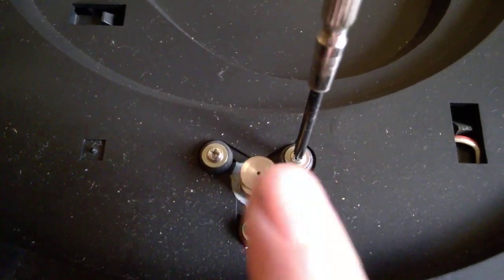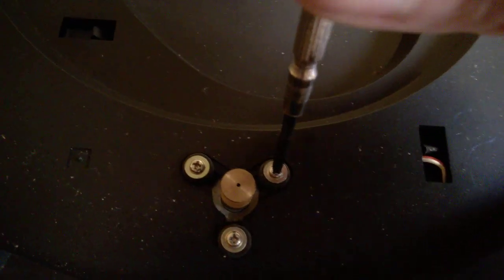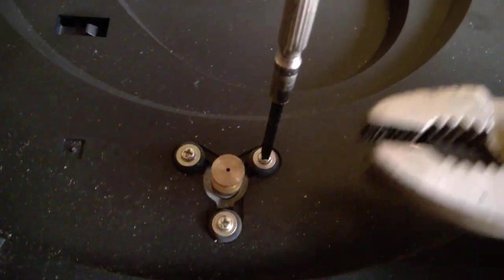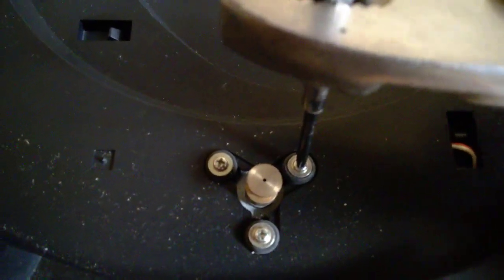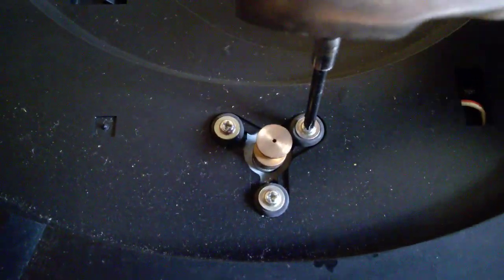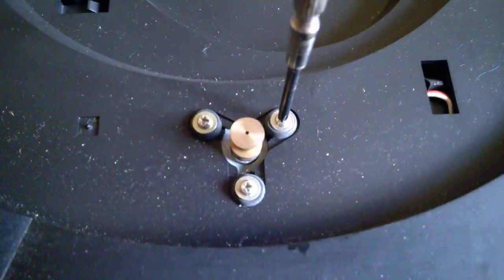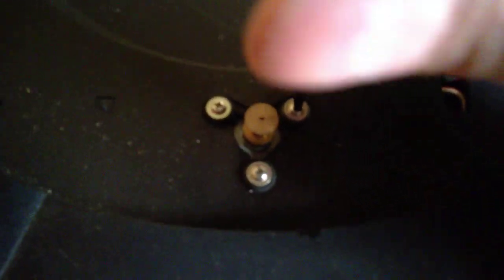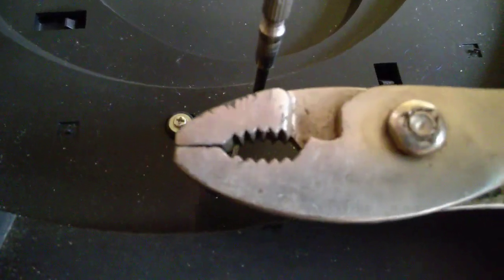How to remove stuck small screw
If your small electronic device has a stuck small screw, this is how to remove it safely